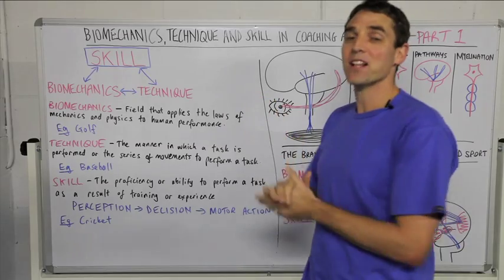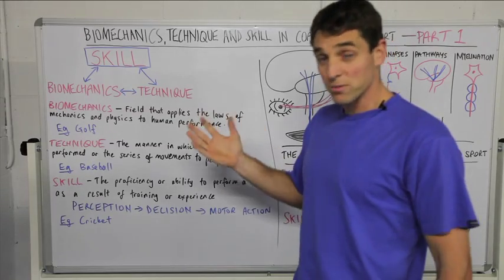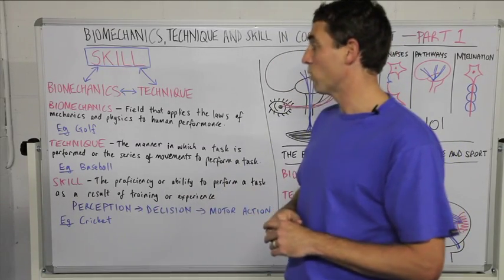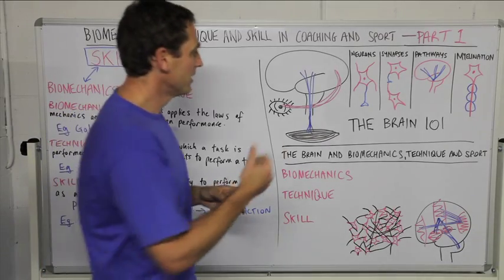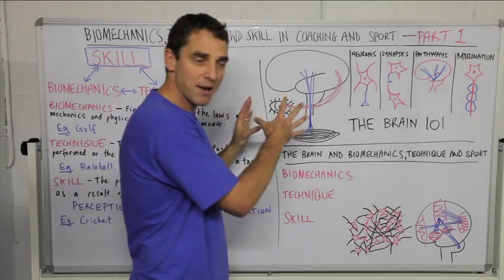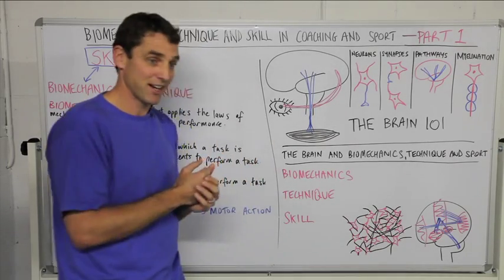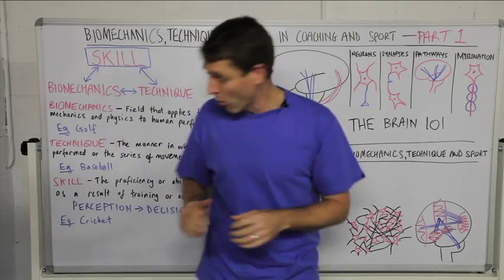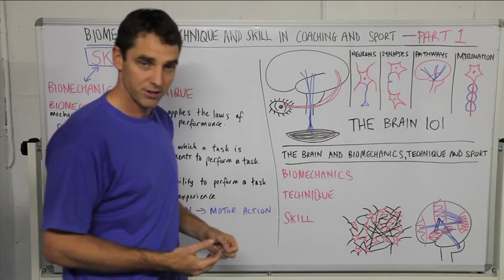VIDEO TUTORIAL Biomechanics, Technique and Skill in Coaching and Sport Part 1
Every coach should have a deep understanding of biomechanics, technique and skill, and how they relate to each other, how they can be developed and importantly how skill is ultimately what we are after.